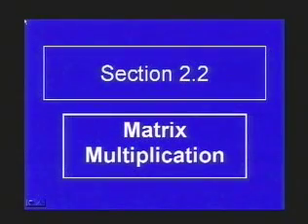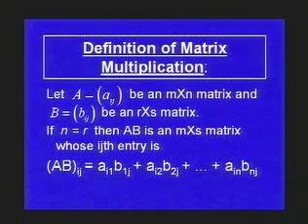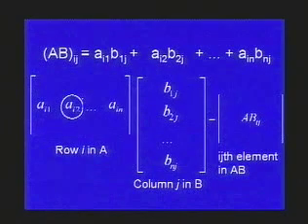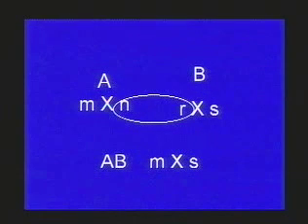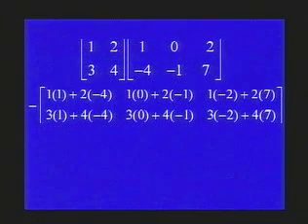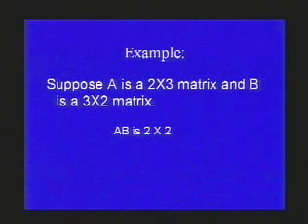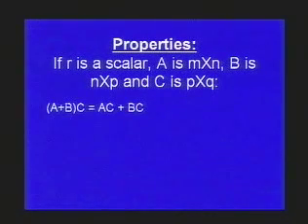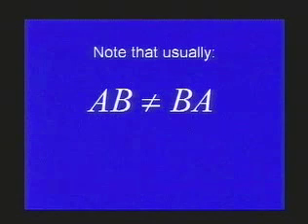1114 2 2